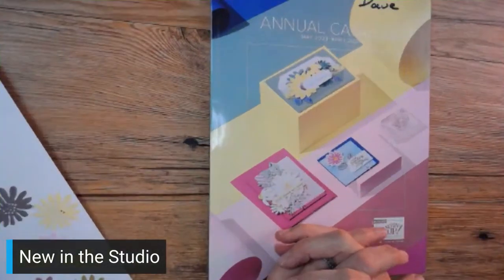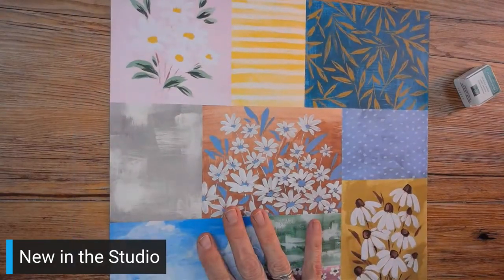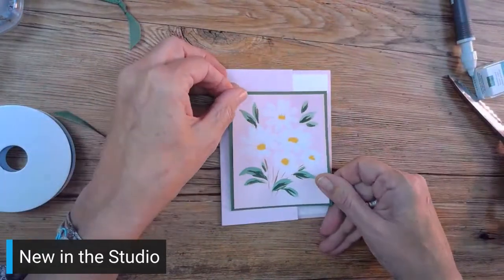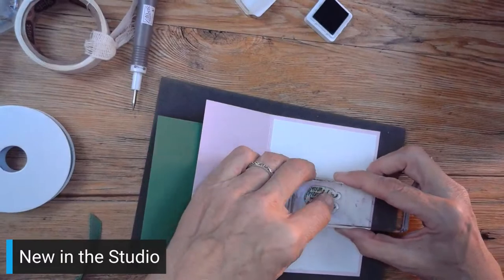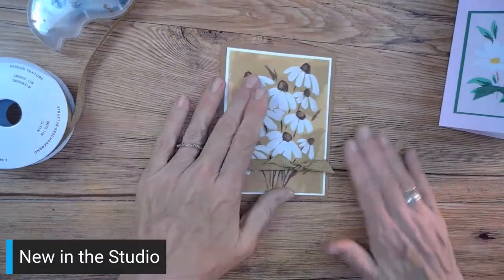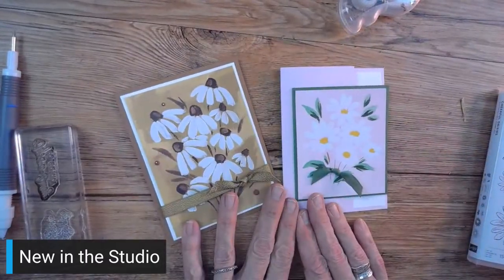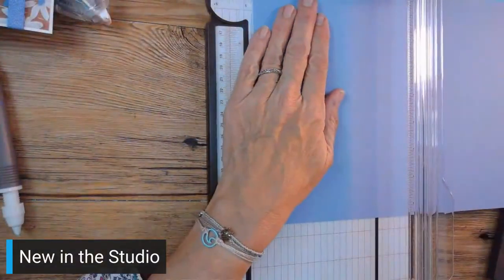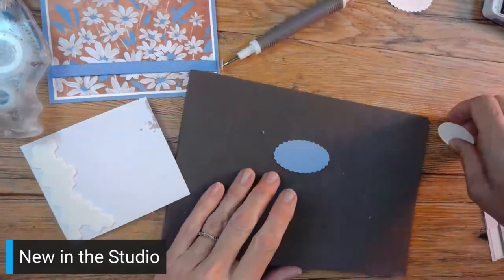New in the Studio - Fresh as a Daisy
Lisa is Fresh as a Daisy with this DSP from the new catalog!